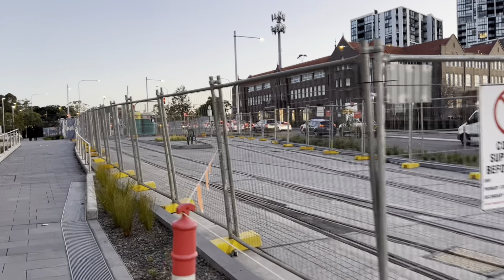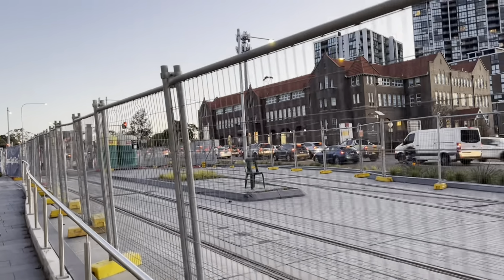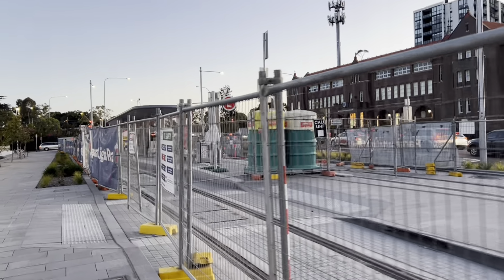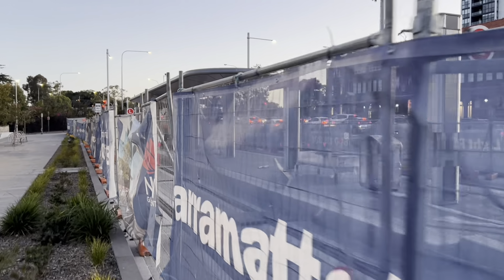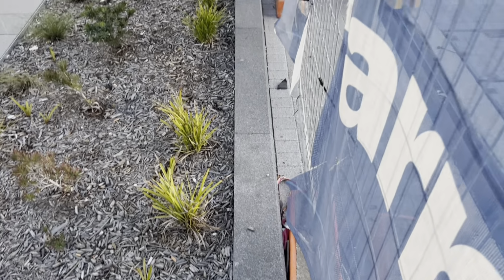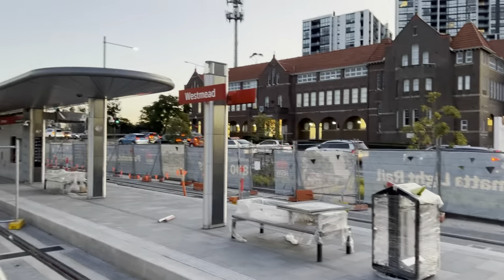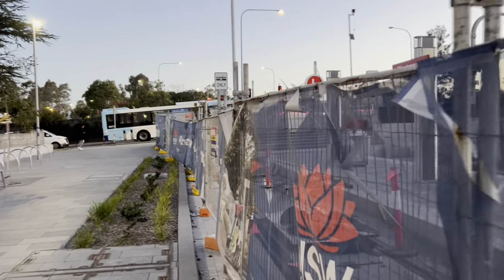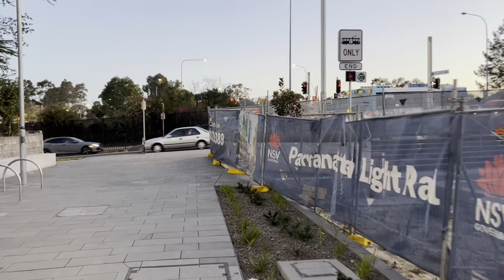Parramatta Light Rail Vlog 17: Westmead Construction Update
Sydney Trains Vlogs

Parramatta Light Rail Vlog 17
Westmead Construction Update